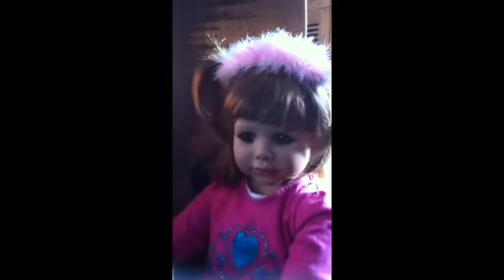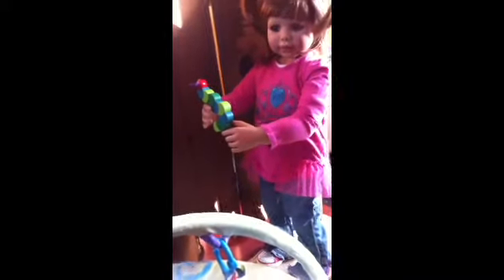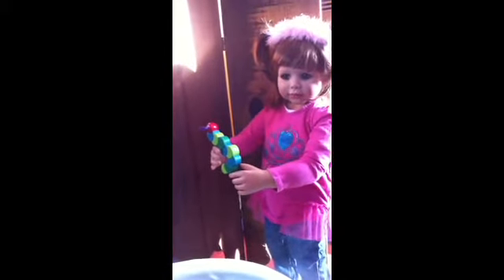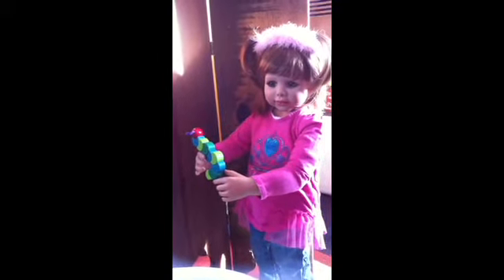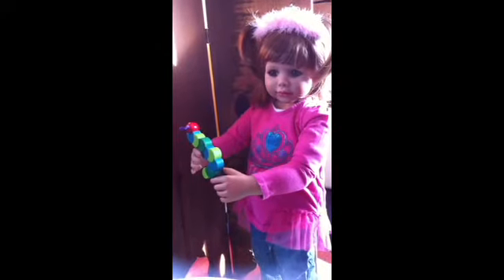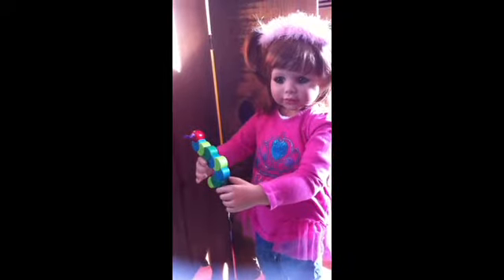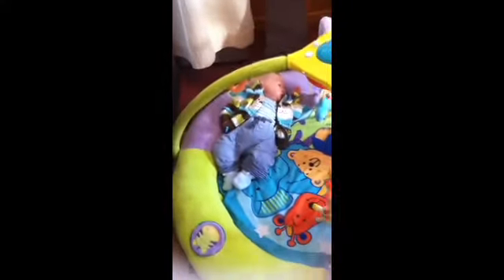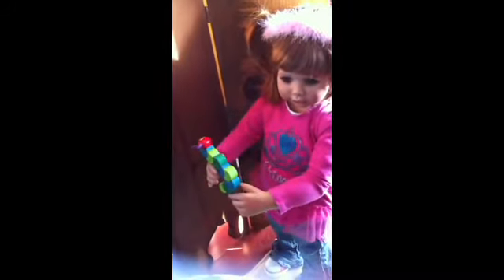2 look alike dolls and one to go:)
Masterpeice doll Ann
Patrick kit reborn